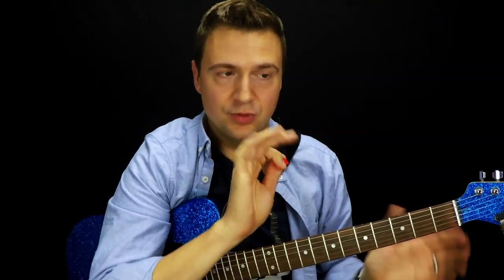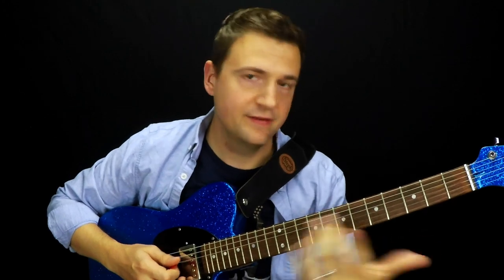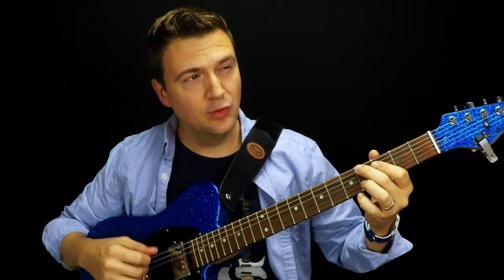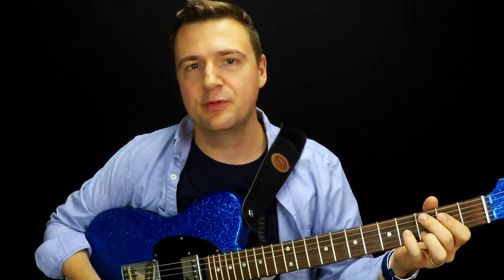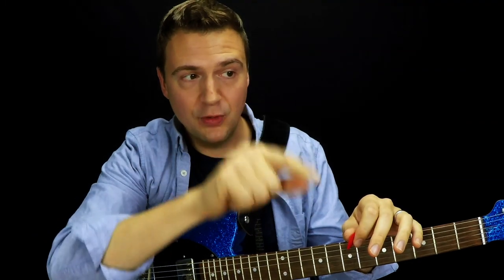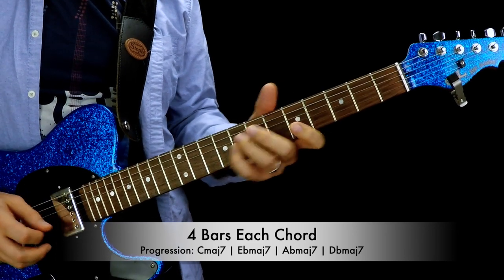How to Solo On Fast Chord Changes (For Jazz Guitar)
TIMESTAMPS
Intro:  0:00

What is a Tadd Dameron Turnaround?  2:20
How To Use This Video  3:16

ex. 1 (Four Bars per Chord, 100bpm)  4:52
ex. 1 (Play-Along) 6:27
ex. 2 (Four Bars per Chord, 120bpm) 9:36
ex. 2 (Play-Along) 9:53
ex. 3 (2 Bars per Chord) 12:13
ex. 3 (Play-Along) 13:02
ex. 4 (One Bar Per Chord) 15:18
ex. 4 (Play-Along) 16:26
ex. 5 (1/2 Bar Per Chord) 18:50
ex. 5 (Play-Along) 20:10

Outro and Thank You 22:18

A few weeks ago we published a lesson titled "Soloing on Static Chords", all about what to do when you have to solo over long one-chord sections. But what happens in the opposite case - when you have a flurry of difficult chords to solo on in just 2-4 bars? ⏳

I'm sure we've all been surprised by progressions like this at a jam or while sight-reading a tune. This post will provide a step-by-step method to help you master those tough fast changes. Let's dive in!

OTHER PLATFORMS 🎸